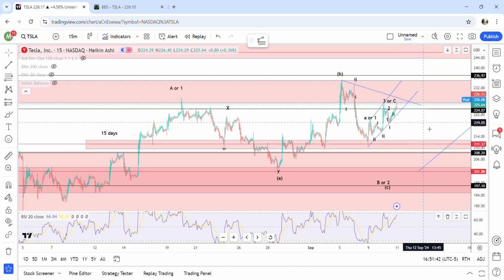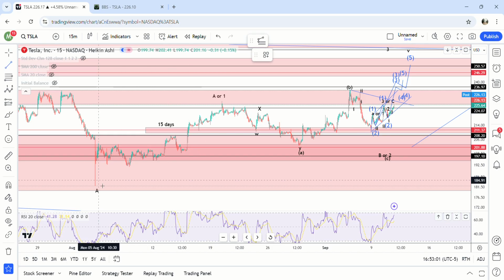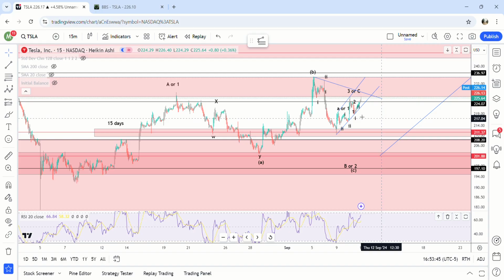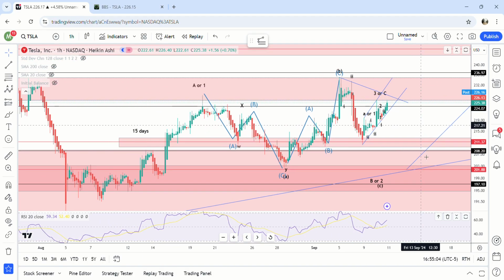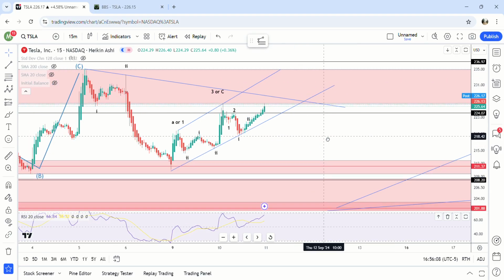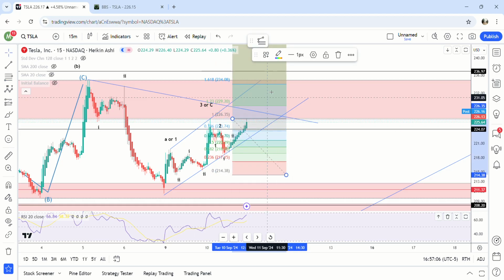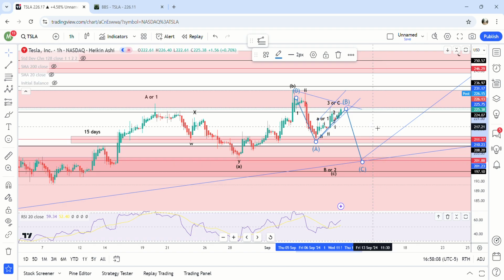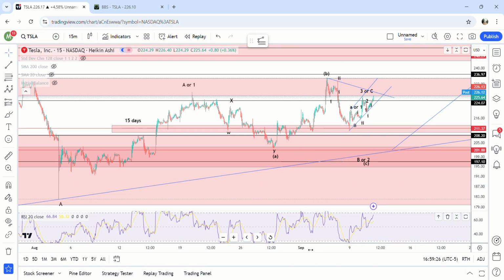Tesla Update 9/10 | Bearish + Bullish Counts From Here